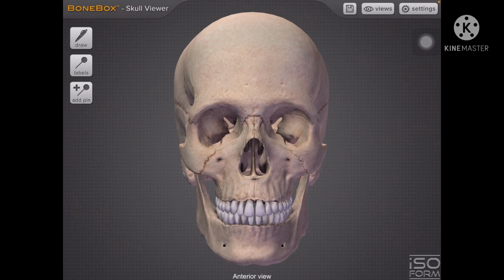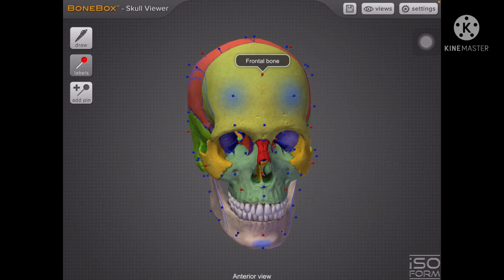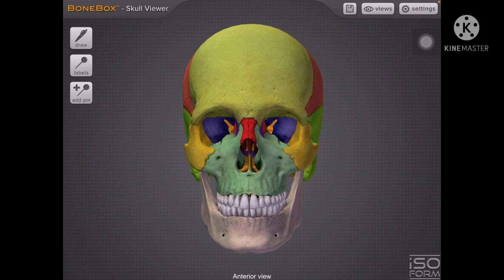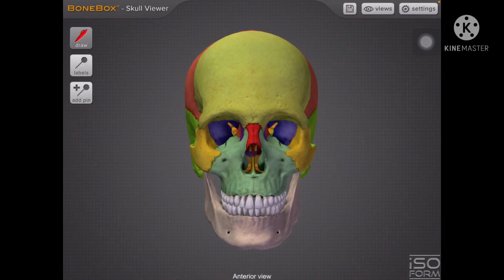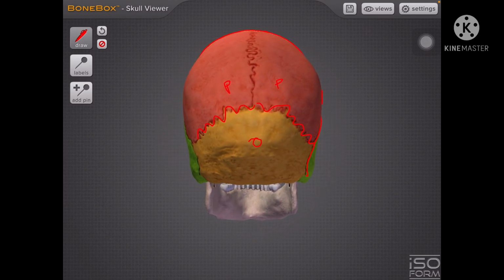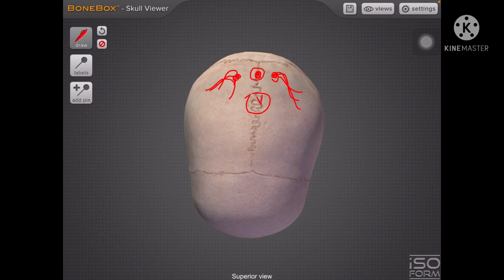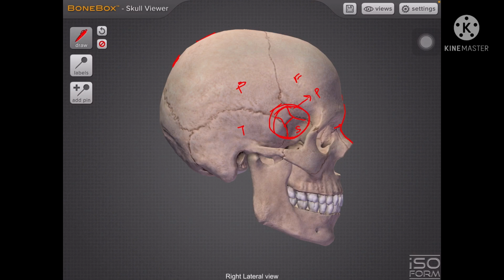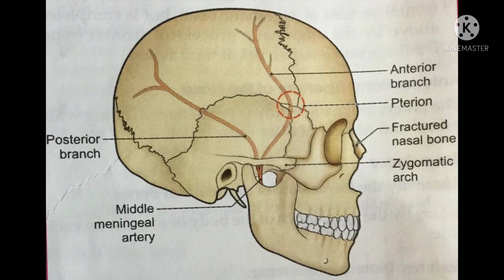GROSS ANATOMY OF HUMAN SKULL - PART 1.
This video contains introduction, sutures, types of sutures, anatomical landmarks, clinical considerations of human skull.